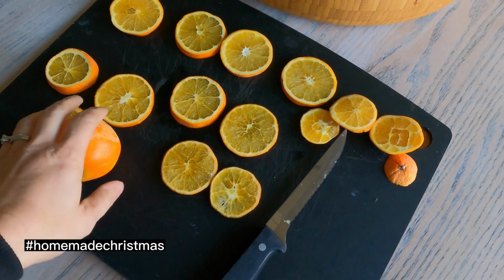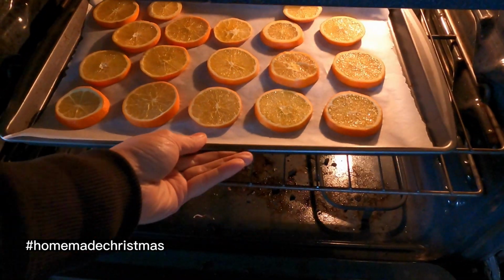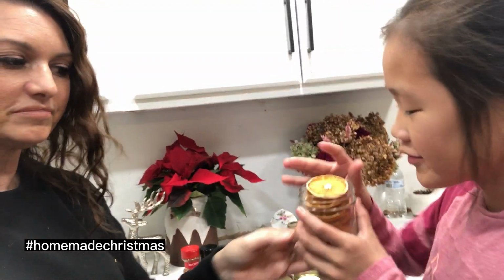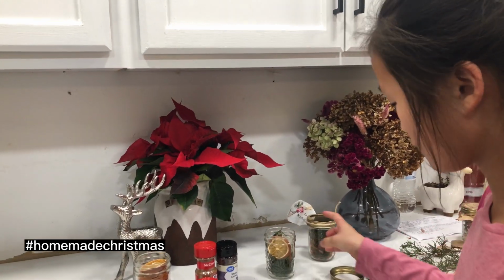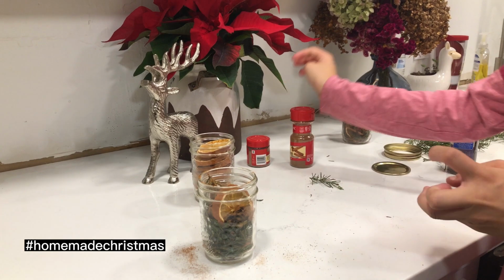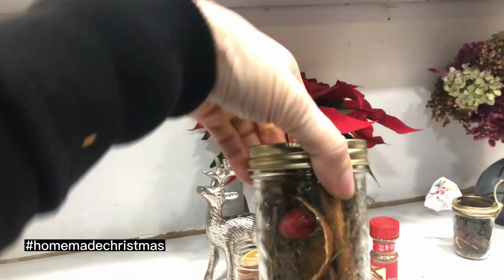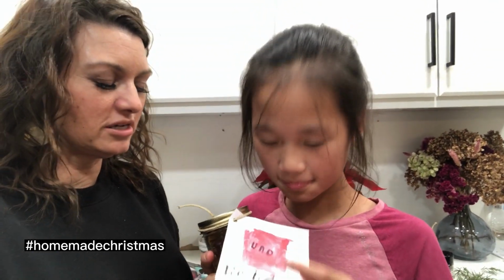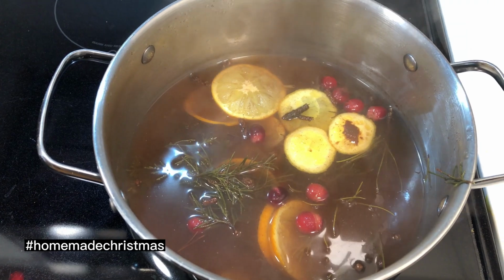homemadechristmas Day Two: Stovetop Potpourri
Welcome back to Day Two of homemadechristmas ! We are making 12 days of homemade gifts for people that we love. Hopefully, they will give you ideas of projects that you can do to spread joy this Christmas season. Better yet, do them with others and create a memorable experience!

Today we are making stovetop potpourri!  Now that our kids are older I don't have to worry about them knocking over candles and being around a stovetop so it's game on with all the yummy scents around here.  This receipe is really easy and can come together quickly.  It's great for a group of kids or friends to assemble.  The most time goes into drying oranges.

If you are using this reciepe quickly skip drying the oranges and just slice them and put them straight into the pot!  The juices will increase the aroma!  In fact, in hindsight, I would probably combine all the rest of the ingrediants and tie on a fresh orange on top of the jar so that the receiptant could slice it into their pot.  This would be a time saver for us and add to the aroma of the gift!

Stovetop Potpourri:

Fresh Cut Evergreens: Pine Needles or Cedar
Cinnamon Sticks
Ground Nutmeg
Ground Cinnamon (Add a Lot!)
Whole Cloves (Hint: Find in spice aisle if you have never bought them before)
Cranberries (Fresh or Dried)
Orange Slices (dehydrate if storing) or Add a Whole Orange to the package with instructions to slice.

Instructions on Tag:
Slice Orange (optional)
Add Contents of Jar to Water on Stovetop
Simmer on Low
Add Water as Needed